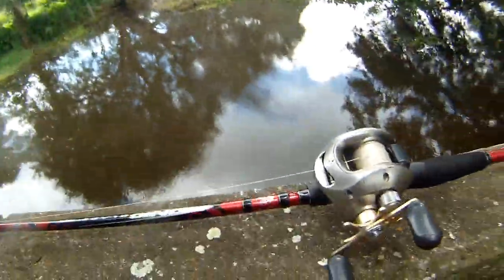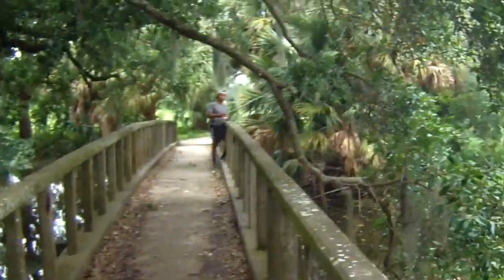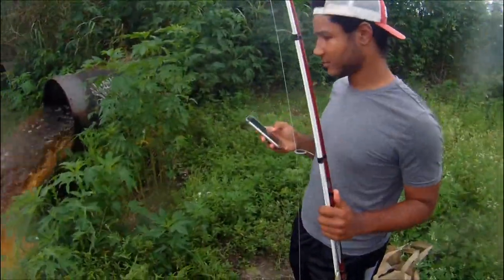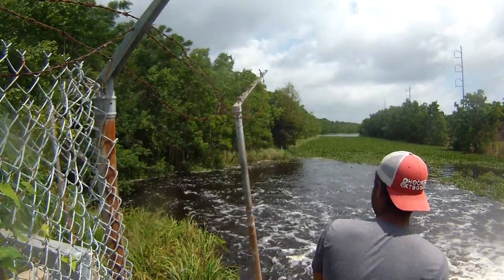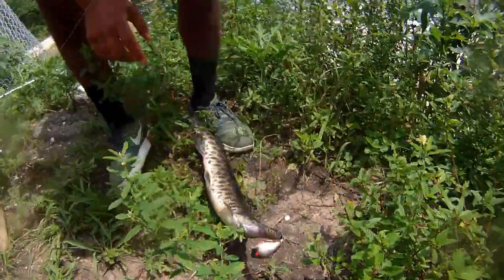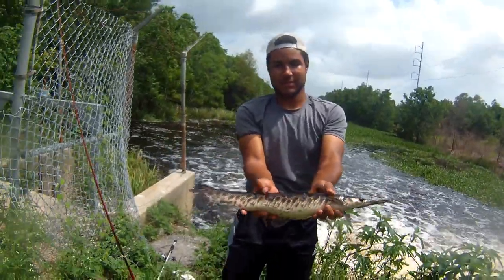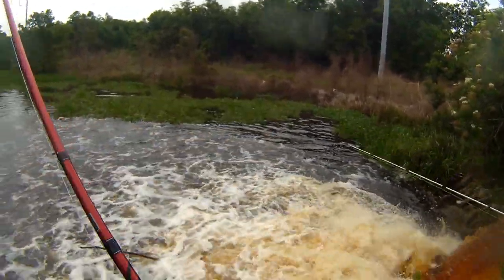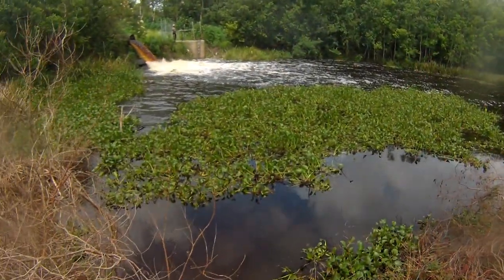Tropical Storm Cindy Flood Waters What did We Catch?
Took my new Bass Pro shops Bionic Blade Micro rod for a test in City park in New Orleans. We went to target Largemouth bass but I couldn't catch anything. Luckily we found some active garfish that were willing to chase my brothers baby one minus i tried throwing a spinner bait, a worm and a topwater but couldn't hook them. thanks for watching dont forget to like and SUBSCRIBE.